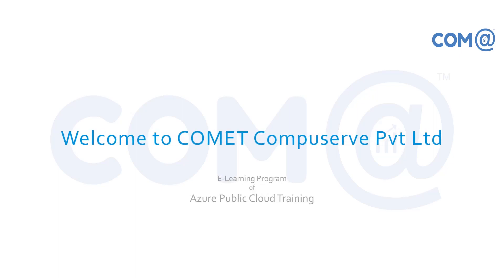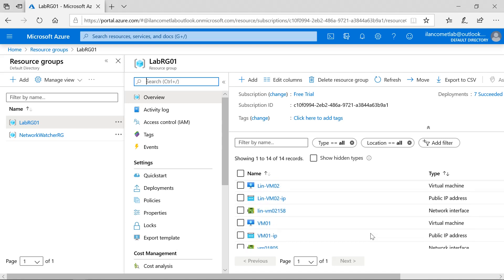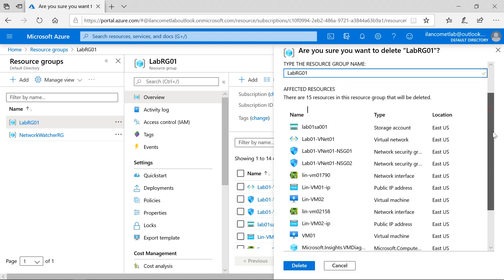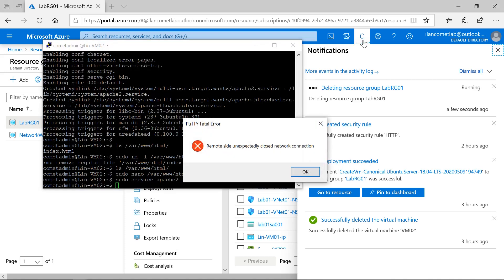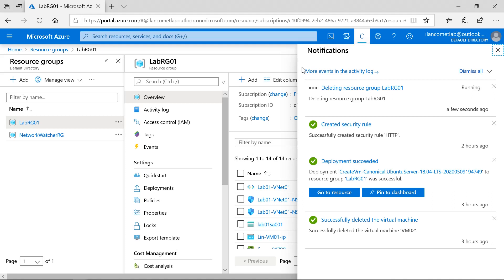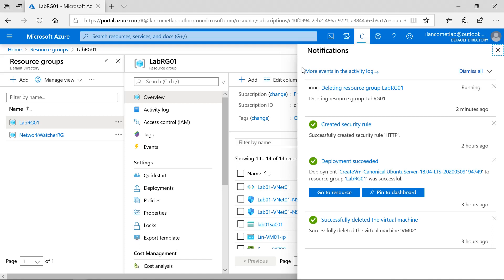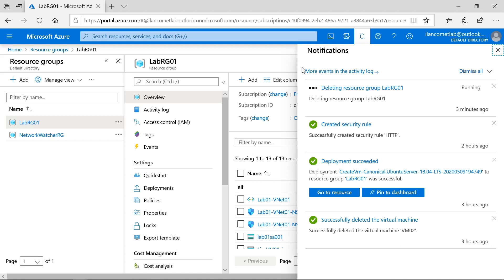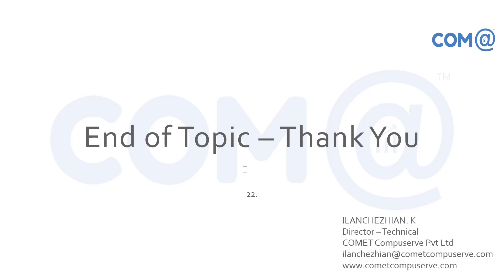Delete Resource Group | How to delete Azure resource group | Resource Manager | Microsoft Azure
Microsoft Azure Full Course (Episode - 24)

In this Video, explains how to delete azure resource group.

Prove your Azure Architect Technology skills to the world.
Become Azure Solutions Architect – Subject Matter Expertise(SME) in designing and implementing solutions that run on Microsoft Azure, including aspects like compute, network, storage, and security.
Through this video course you will gain High-level skills for administering Azure. This course also contains the AZ-303 content which will help you to take AZ-303 Exam.
Through this video course (103 Lectures) you gain the required knowledge grab the Azure Cloud Job Opportunities.

Are you looking for something more? Enroll in our Microsoft Azure training & certification course and become a certified Azure Professional.

Got any questions about Microsoft azure? Ask us in the comment section below.